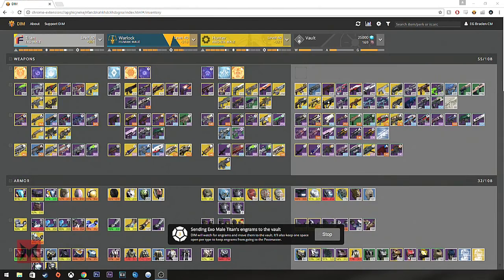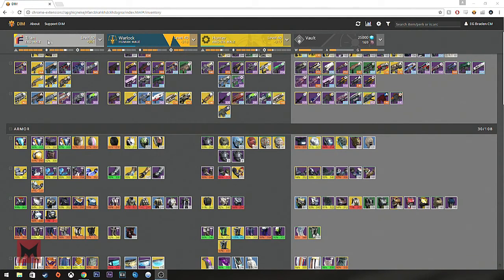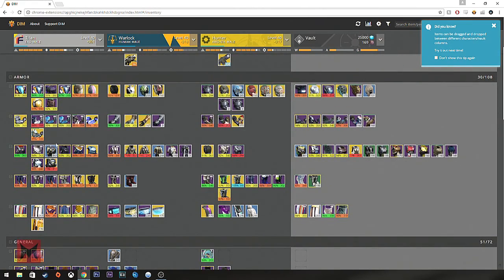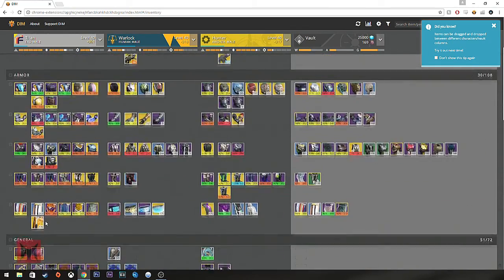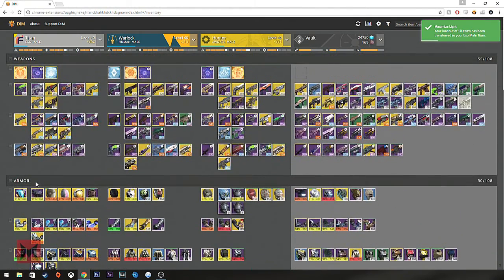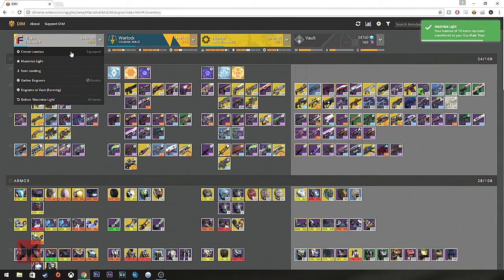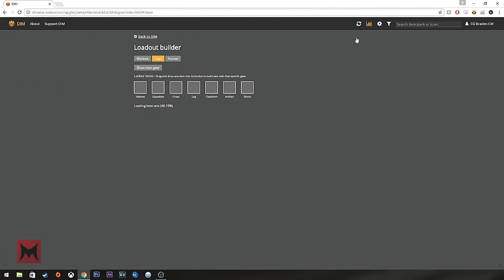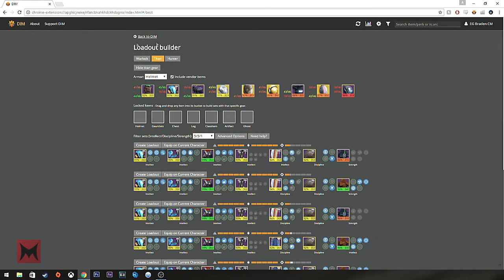Destiny Item Manager Walkthrough For Google Chrome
Destiny Item Manager is a Google Chrome add-on that allows you to move items between guardians in Destiny, automatically gather engrams, automatically maximize your light level, create custom loadouts and more.

Wanting to see some live commentary and join us for special events? Follow our Twitch channel to catch up with us as we play!